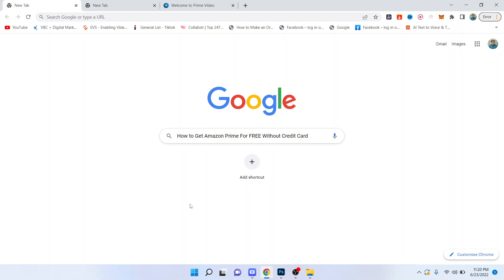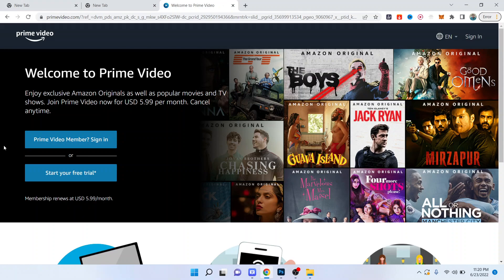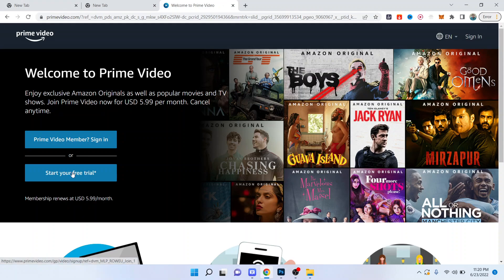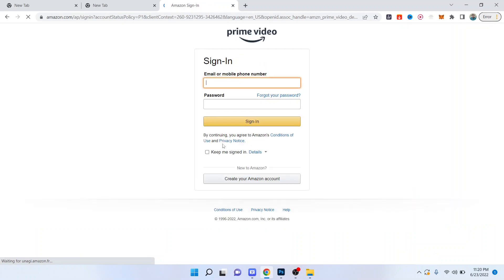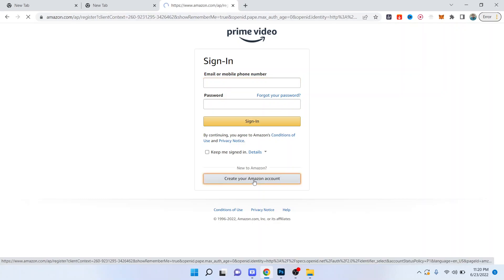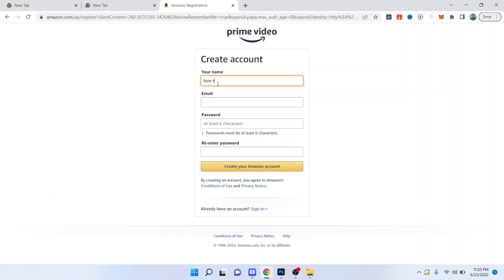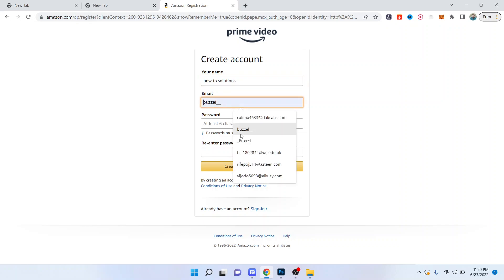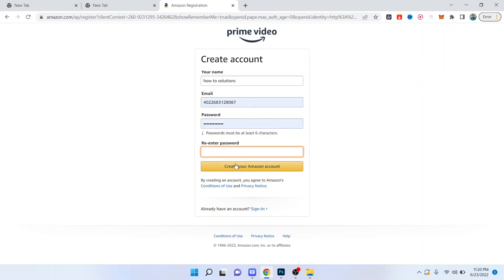How to Get Amazon Prime For FREE Without Credit Card (Legally)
How to Get Amazon Prime For FREE Without Credit Card